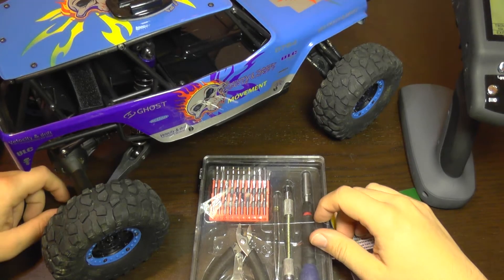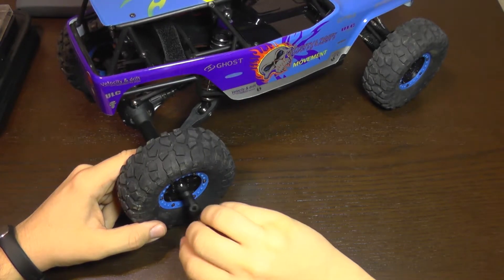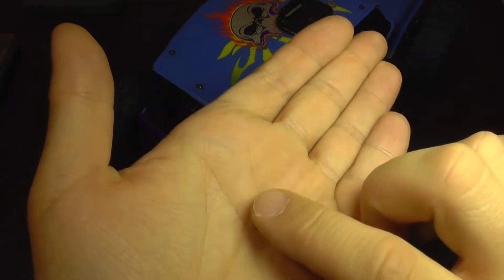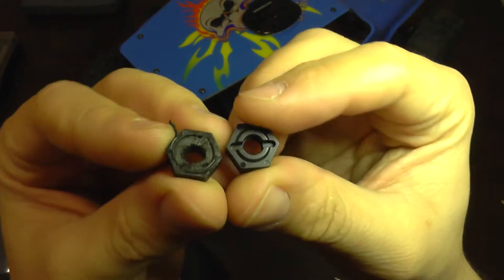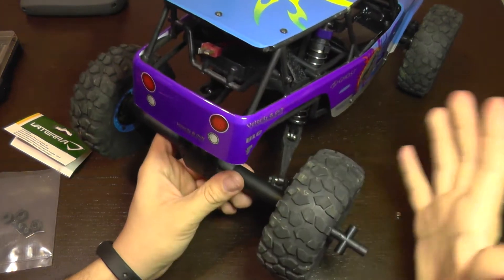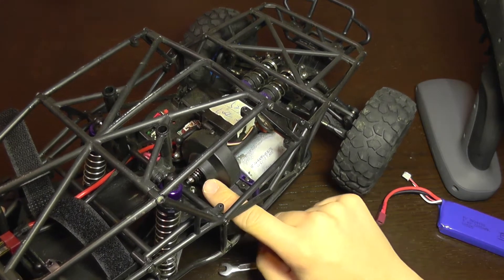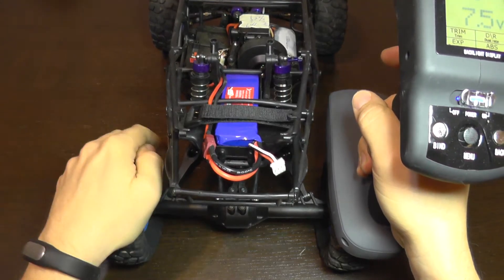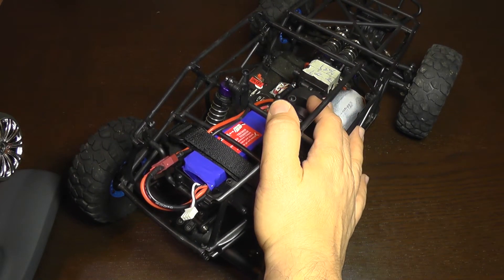WLtoys 10428A Wild Truck Warrior - Slipper Clutch Adjust - part3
A guide of how to adjust the slipper clutch and replace a stripped wheel hex of the WLtoys 10428A Wild Truck Warrior.